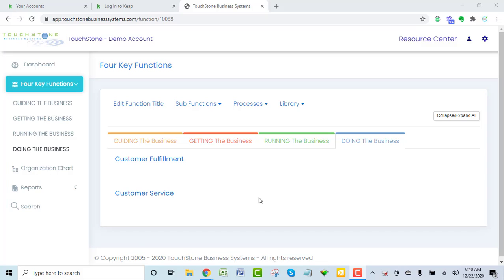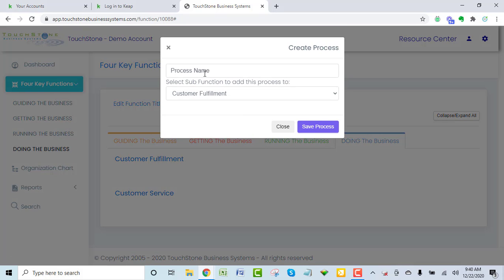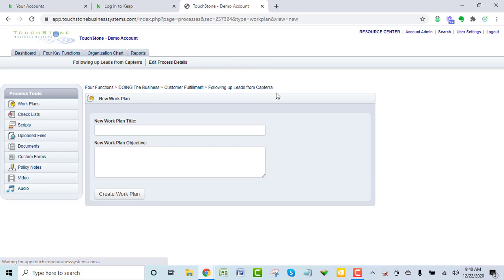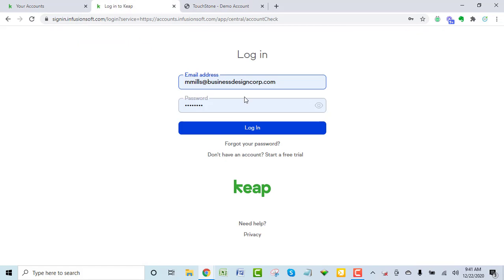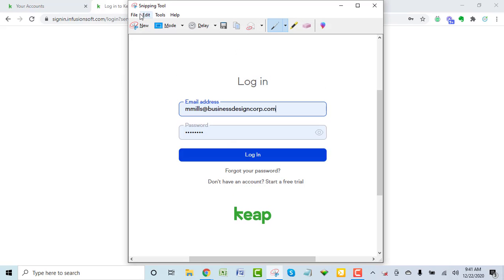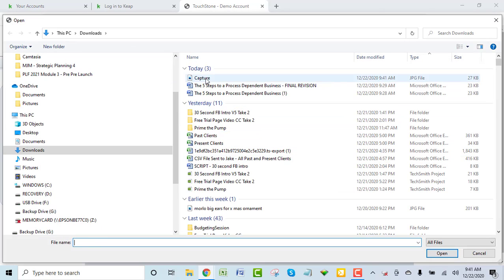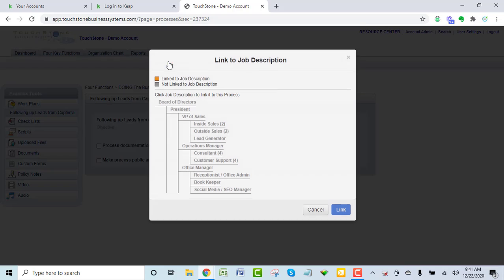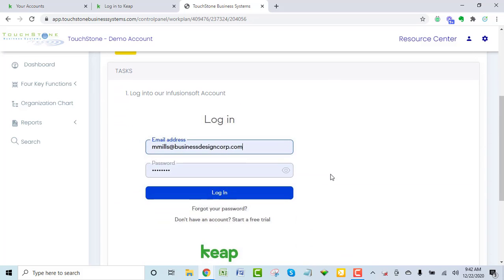Business Systemization - TouchStone Training: Adding a Screenshot to a Workplan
A quick tutorial on how to add screen shots to your workplans.

6 - How to Write a Business Process and ...